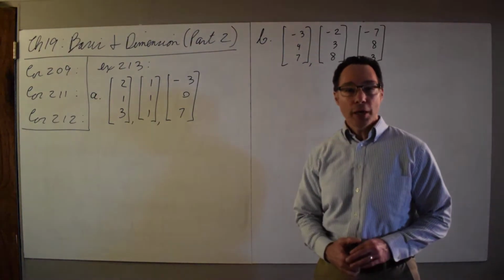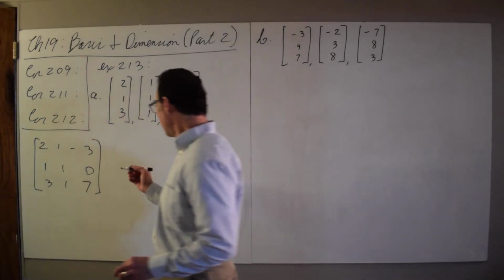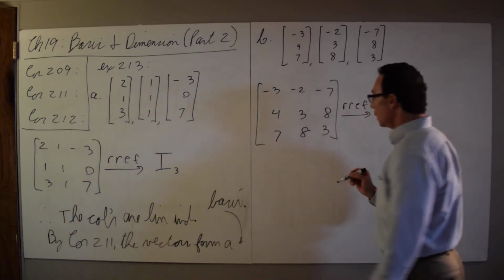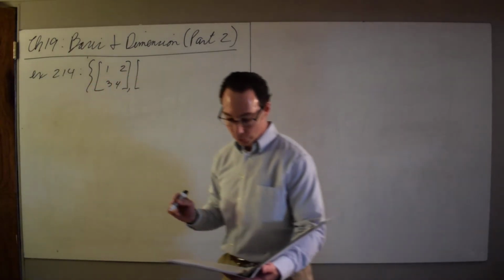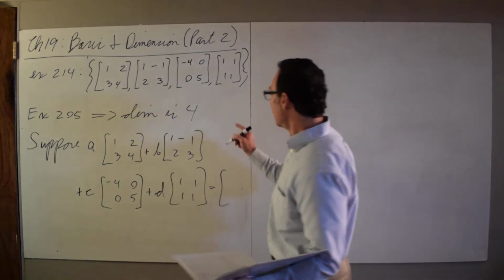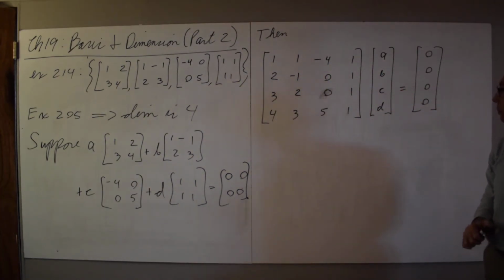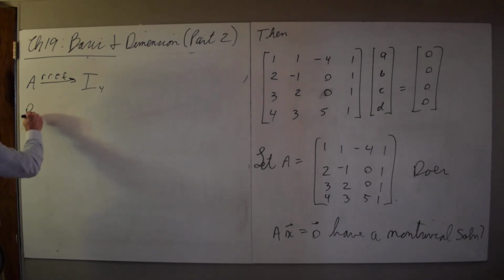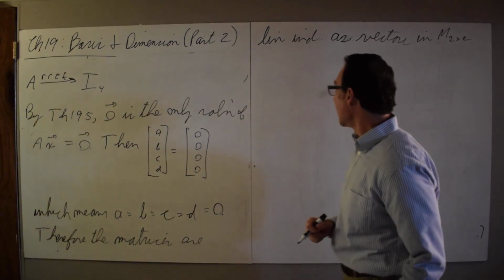Chapter 19 Part 2